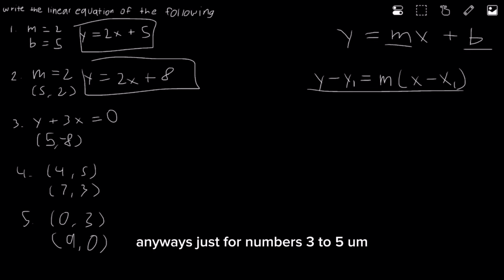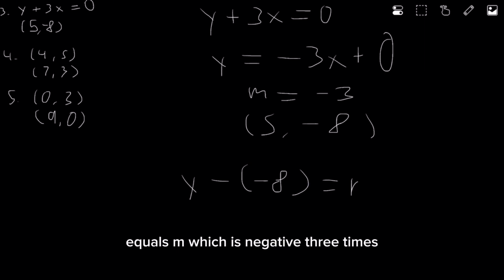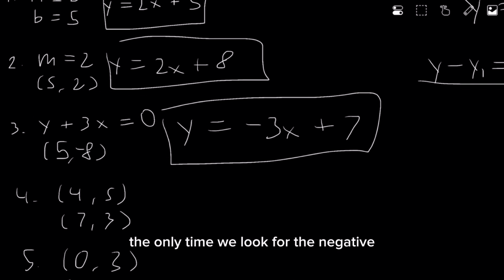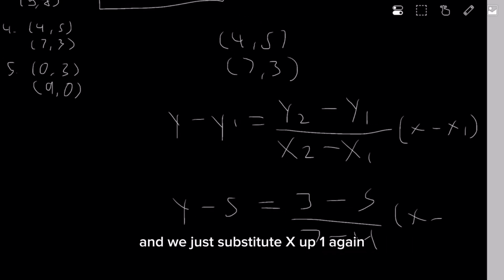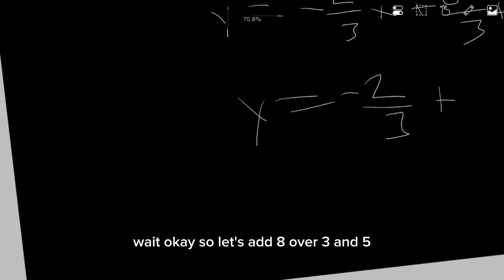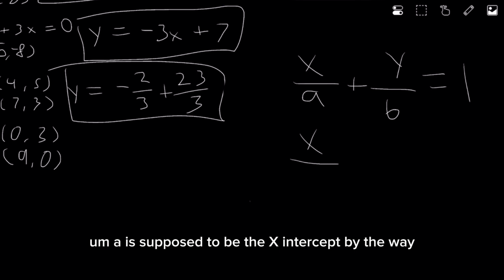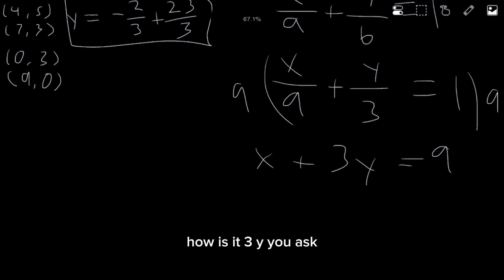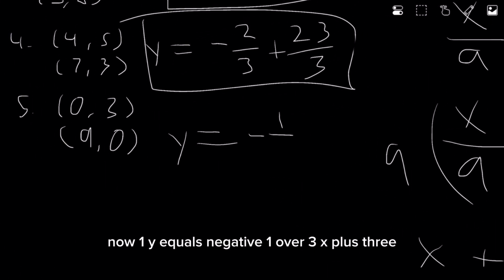math activity 3.1 no.3-5 (i forgot x on no.4 it’s -2/3x)